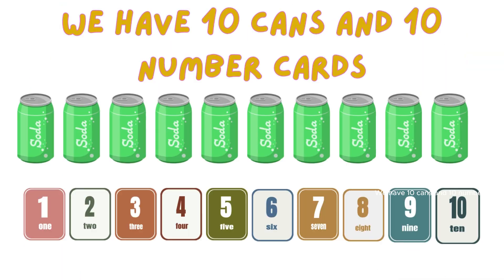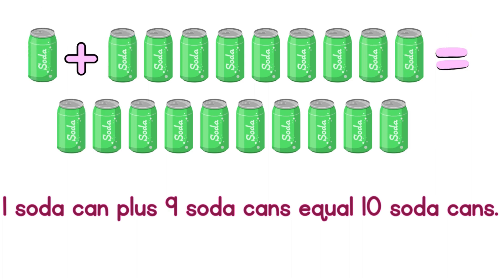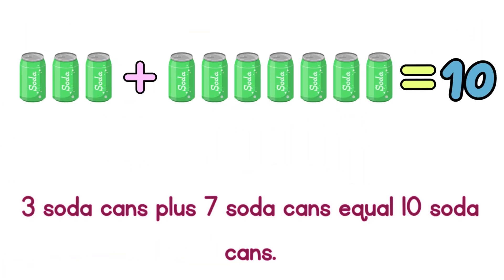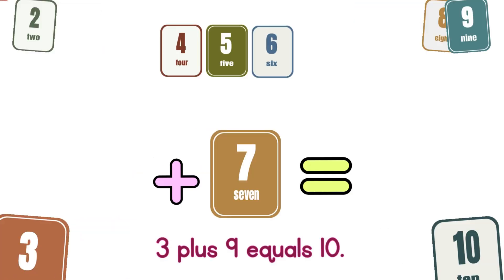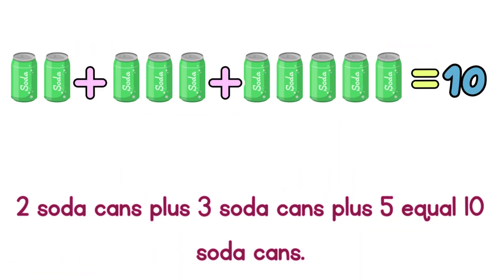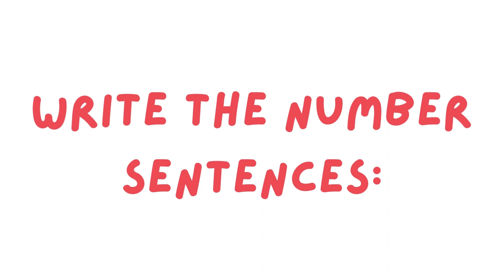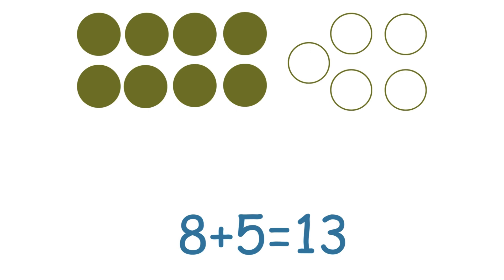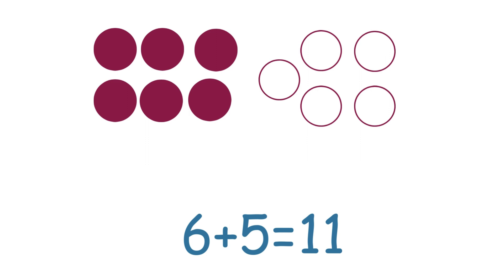Grade one|Term 3 Lesson 12: Addition – building up and breaking down| CAPS Aligned Math lessons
Prior knowledge: Learners should have been taught how to:
• Add and subtract up to 10 using concrete apparatus and pictures; Bonds up to 10.
• Add using building up and breaking down of numbers as a technique.
Concepts:
• Solve problems in context and explain own solutions to problems involving addition with answers up to fifteen.
• Use techniques like concrete apparatus, drawing of pictures and building up and breaking down numbers.
• Use appropriate symbols (+, -, =, ).